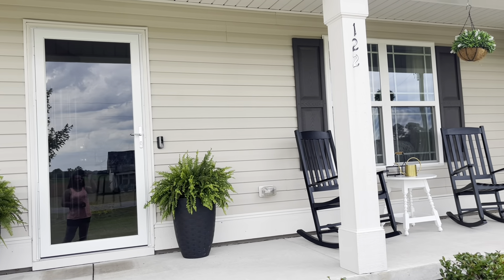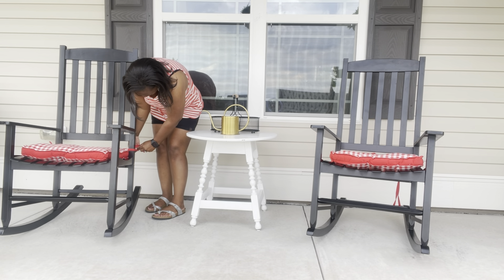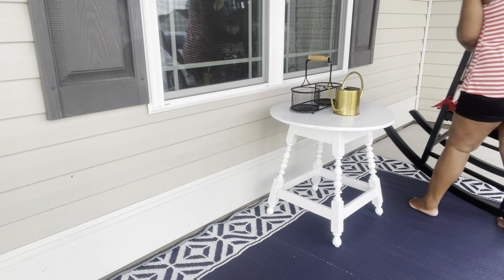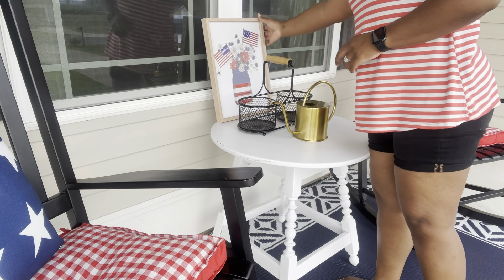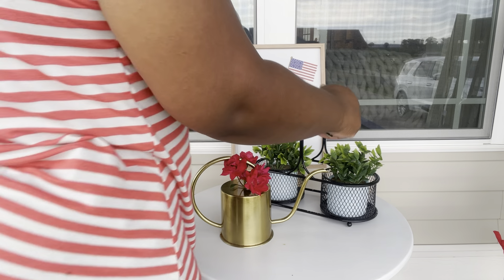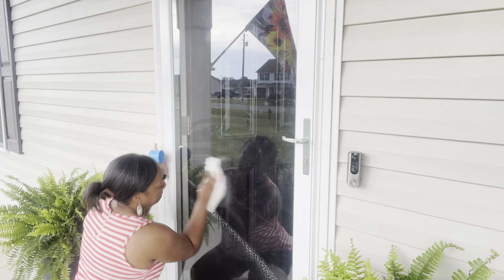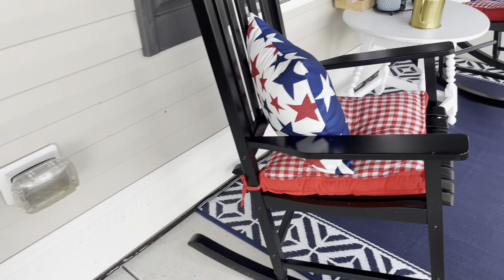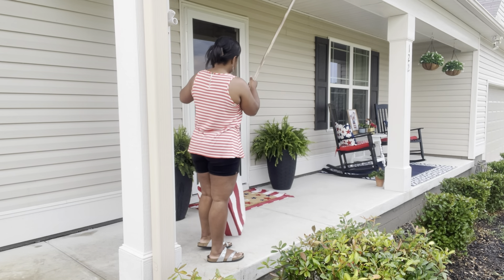🇺🇸SUMMER DECORATE WITH ME | AMERICANA FRONT PORCH | FRONT PORCH REFRESH | 2024 AMERICANA DECOR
Today I wanted to share my summer front porch Americana decorate with me! We go full red, white, and blue in this one!🇺🇸 I shopped Hobby Lobby, Lowes, and my home for today’s decor. I found some great new finds and will share them all with you! I hope this video inspires you to decorate your front porch this Summer! Thank you all for joining me here and God bless❤️

ITEMS IN TODAY’S VIDEO:

HOBBY LOBBY

LOWE’S

American Flag Banner
4.29-ft W x 2.42-ft H American Banner